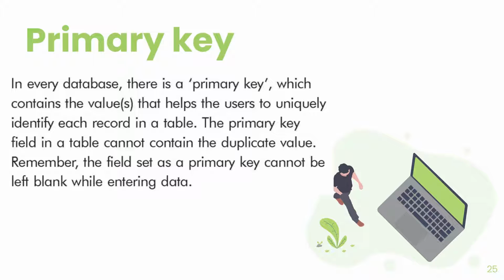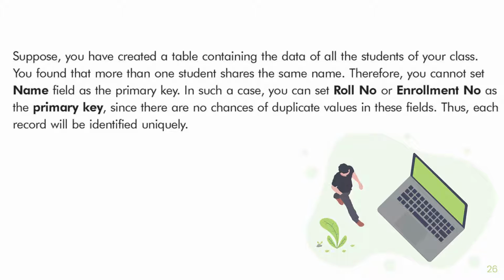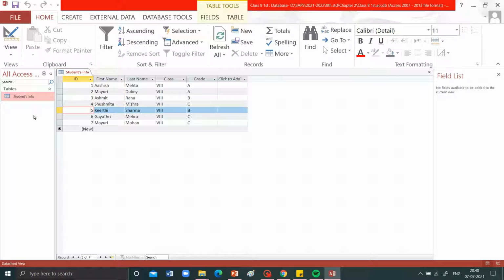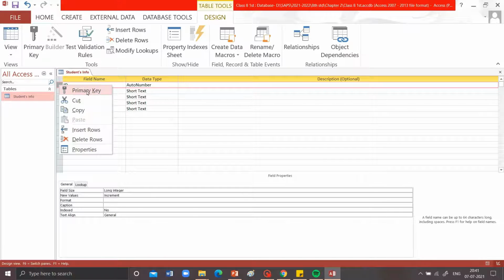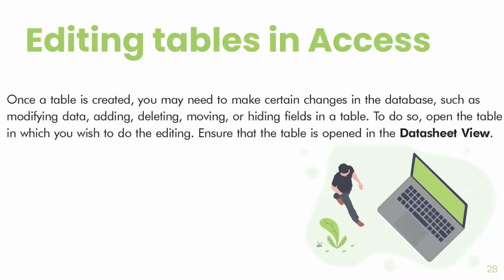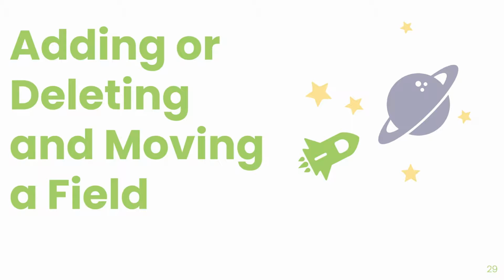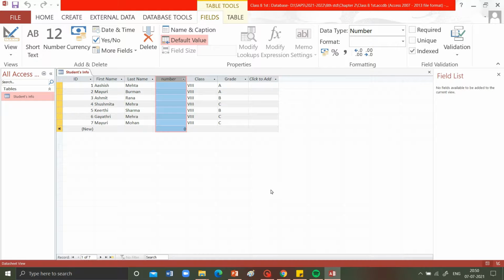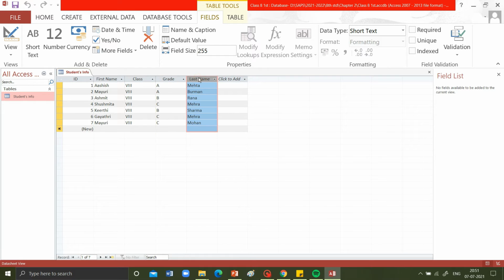IT VISION 8 | Class 8 | Chapter 2 | Part 4 | V 2.4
log on to access
adding table in datasheet view
Primary key in DBMS
setting and removing primary key